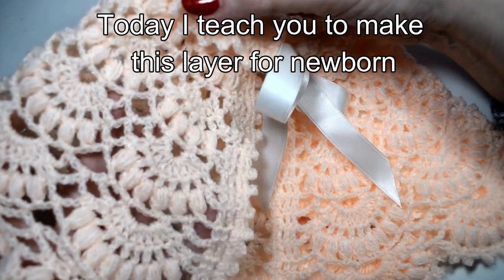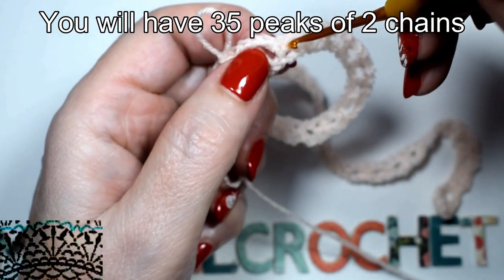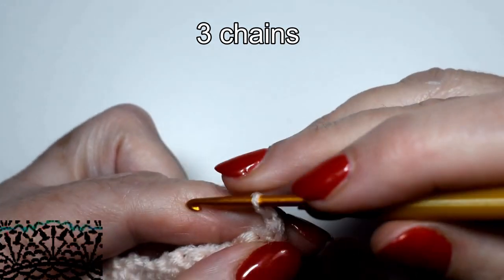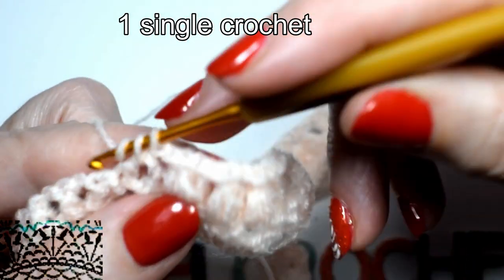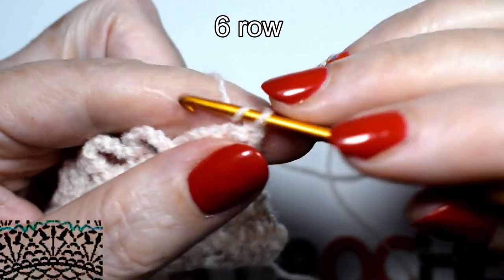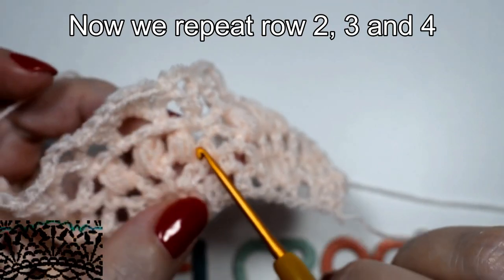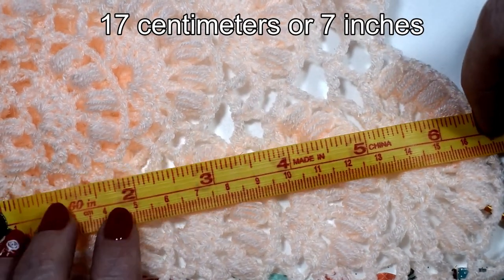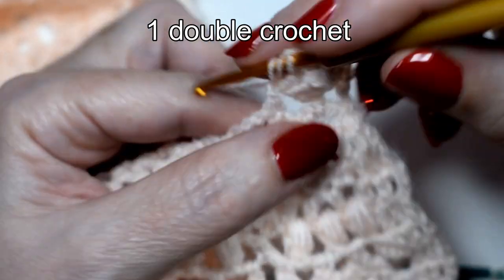Crochet baby cape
Hello crochet friends, I'm Majovel! Welcome to my blog! Happy day to everyone! Christmas is coming, in these very endearing dates I bring you some proposals to give to your loved ones. A few weeks ago I brought you this wonderful Christmas costume that you liked, I leave this link by clicking This week I bring you a nice capita that can look great with the whole. It is a layer designed for the smallest of the house in this cold season. I hope you like it